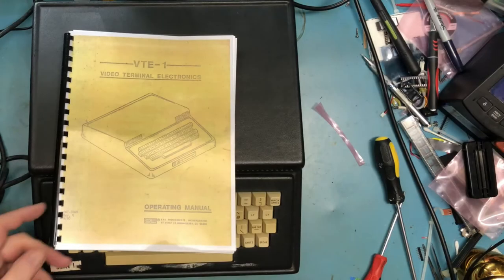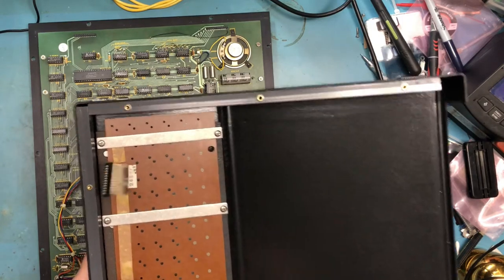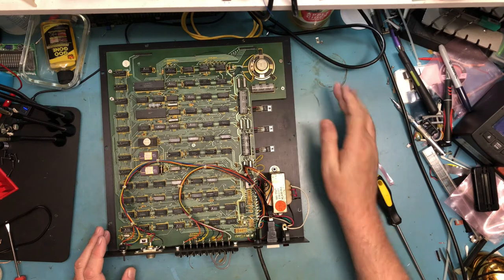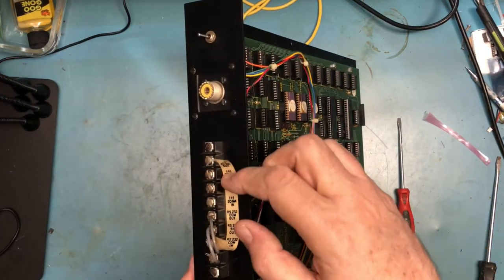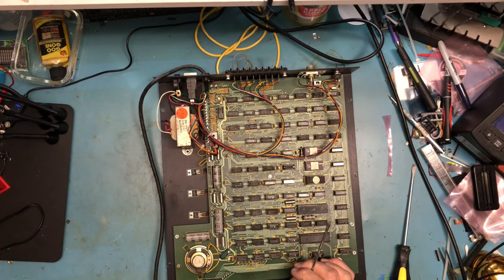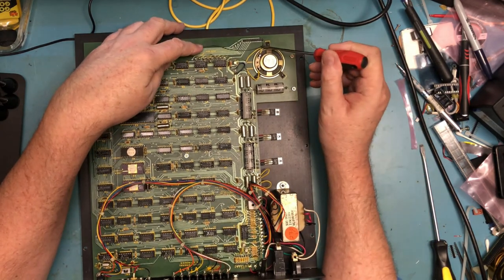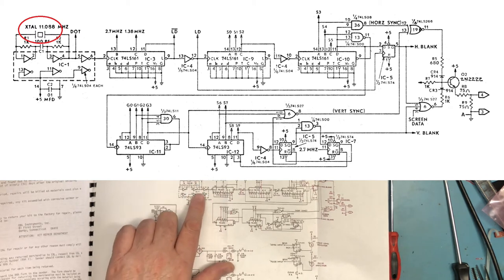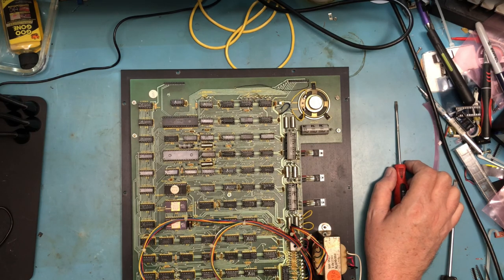STB751 - E&L VTE-1 - Part 2 - Teardown - Serial and Current loop Video Terminal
In Part 2 we teardown the E&L VTE-1 Video Terminal from around 1979. I've never seen one of these before and can find nothing on the internet about it.

I've scanned the manual. A PDF and the raw page scans are

For each schematic page there are three scans, greyscale, color and Black/White. Once I get EPROM dumps I will add them then will upload the full package to archive.org